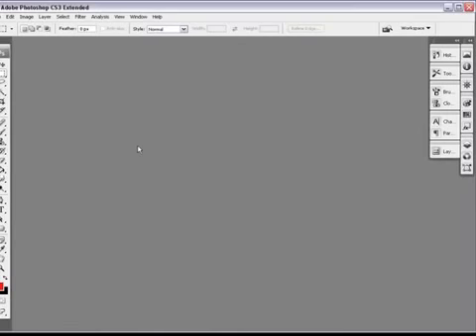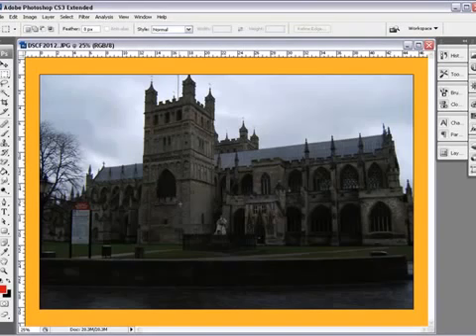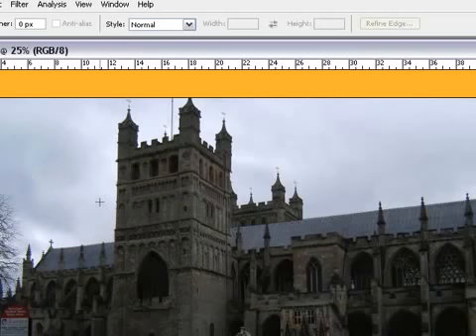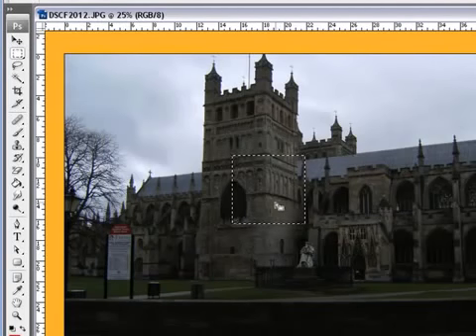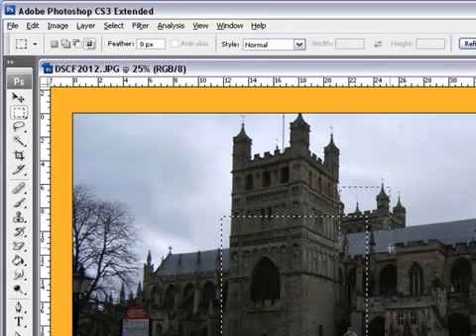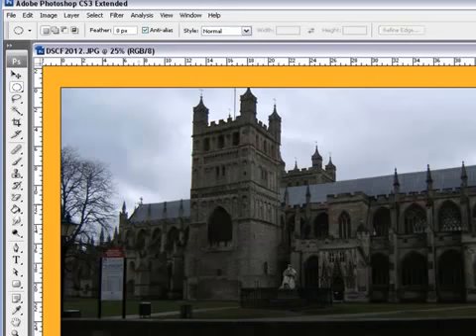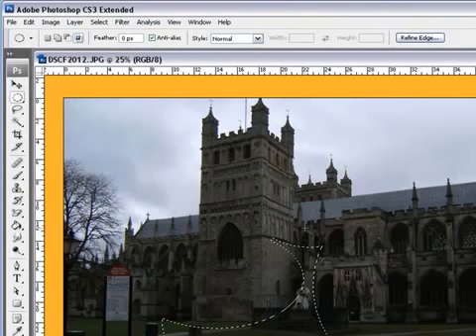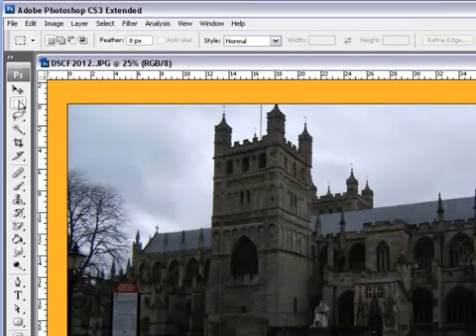How to Use The Marquee Tool In Photoshop!